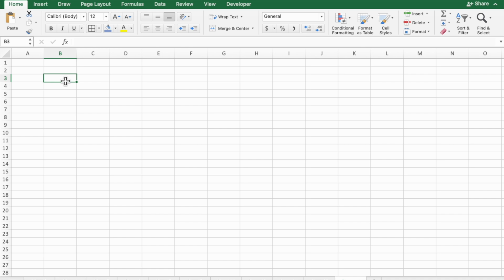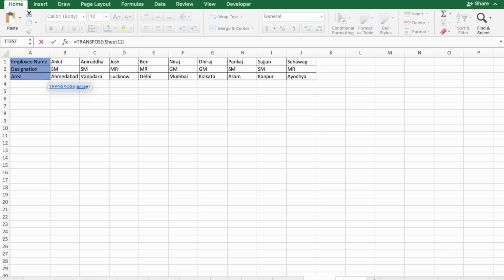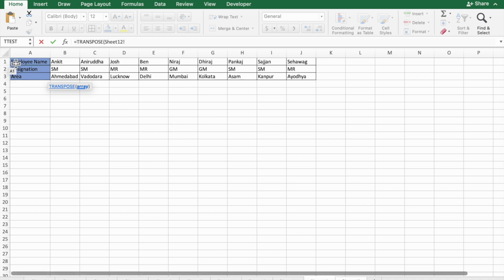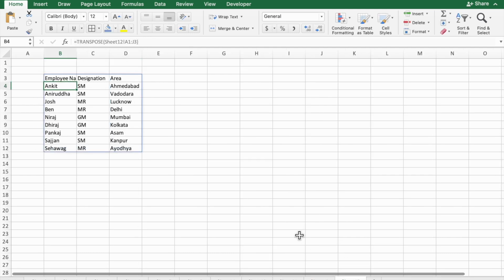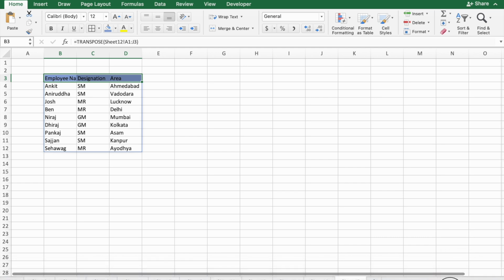How to Convert Multiple Rows To Columns in Excel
In this video, I am going to tell you about how to Convert Multiple Rows To Columns in Excel.
Like this you can Convert Multiple Rows To Columns in Excel
Thanks.
Convert Multiple Rows To Columns in Excel
excel for analysts,
excel,
convert rows to columns,
convert rows to columns with transpose,
row and column transformation,
how to convert rows to columns,
how to convert rows to columns in excel,
convert row to column,
learn excel,
how to transpose in excel,
excel transpose function,
microsoft excel tutorial,
transpose table